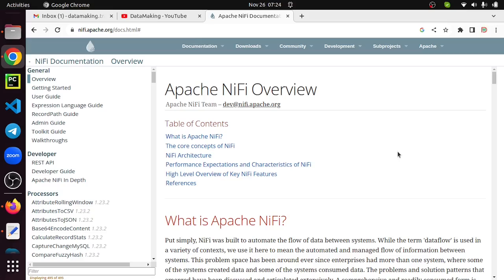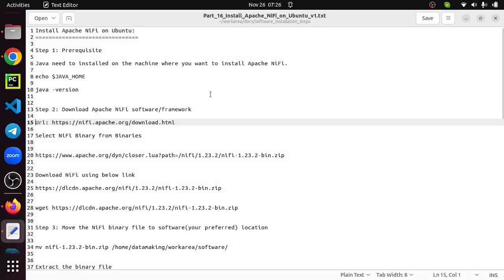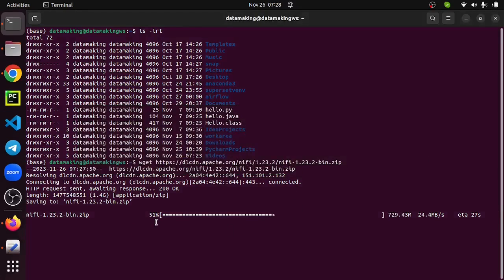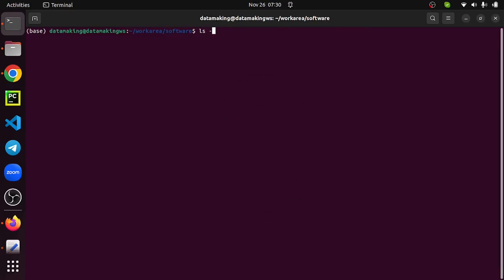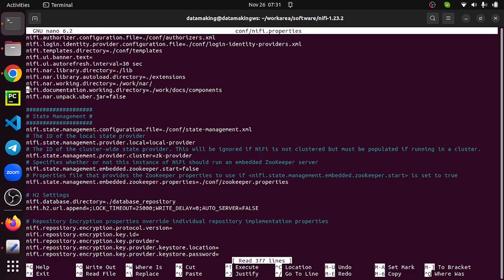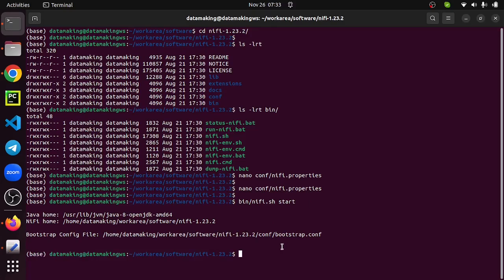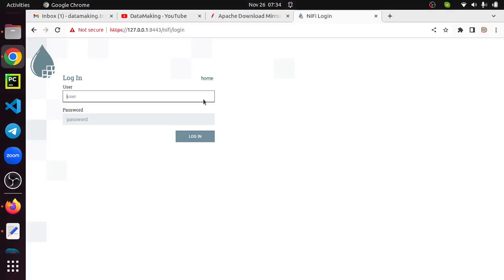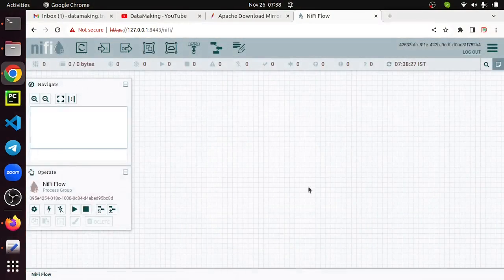How to install Apache NiFi on Ubuntu 22.04 OS | Data Engineering | Part 16 | DM | DataMaking